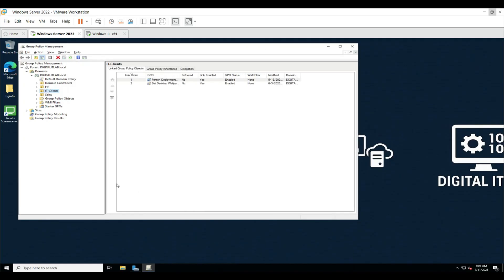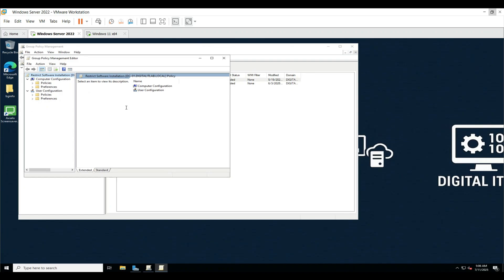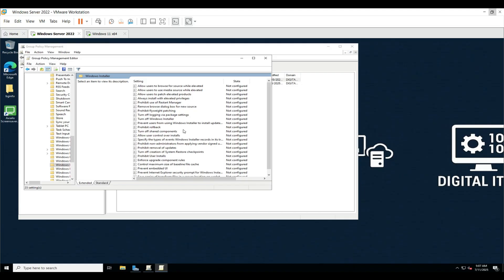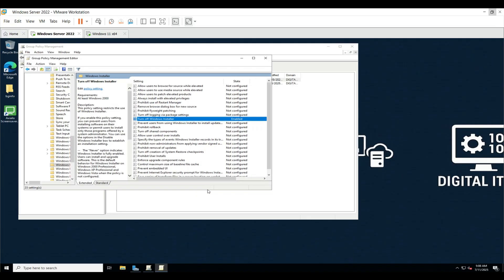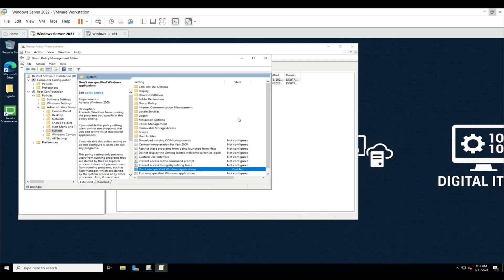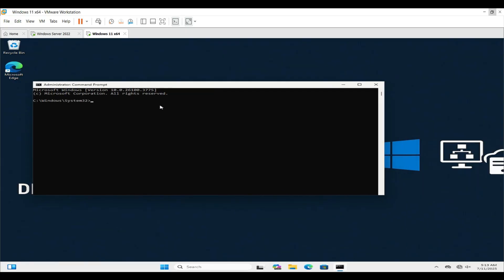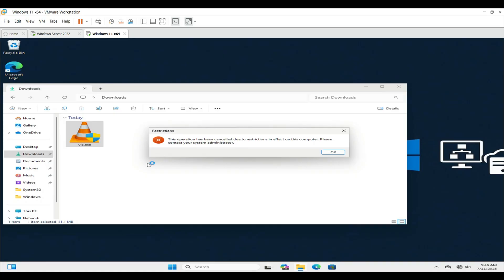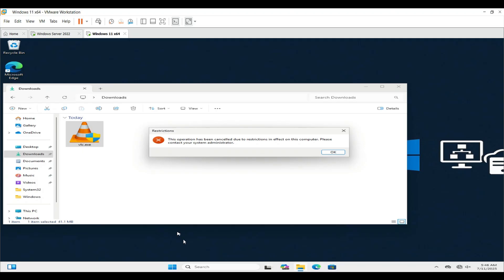Stop Users from Installing Software Using GPO | Restrict EXE & MSI | Windows Server 2022 Tutorial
In this Windows Server 2022 tutorial, learn how to block users from installing software using Group Policy (GPO). Whether it’s .msi installers or .exe setup files, this step-by-step guide shows how to restrict software installation in domain-joined systems.

🔐 What you will learn:

 How to use 'Disable Windows Installer' policy
 How to block specific setup files like install.exe or uninstall.exe
 How to use Software Restriction Policy for .exe control
 How to apply GPO to users and computers

This method is ideal for system admins managing school, office, or enterprise networks who want to protect their systems from unauthorized apps.

🎯 Tested on:
✔ Windows Server 2022
✔ Domain: digitalitlab.local
✔ Client: Windows 11 Pro (domain-joined)

📺 Watch till the end to see the real demo and troubleshooting tips!